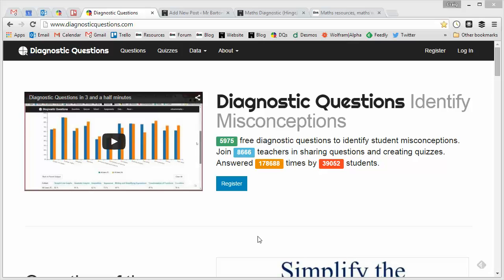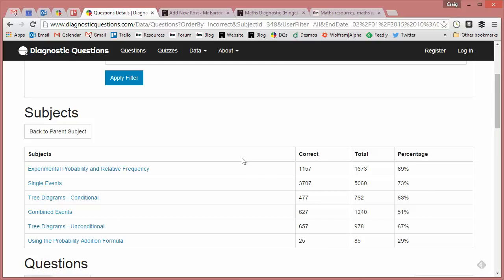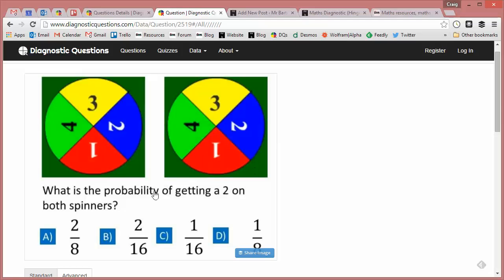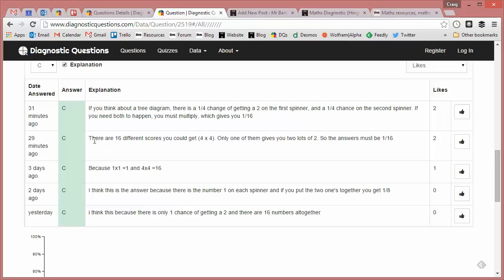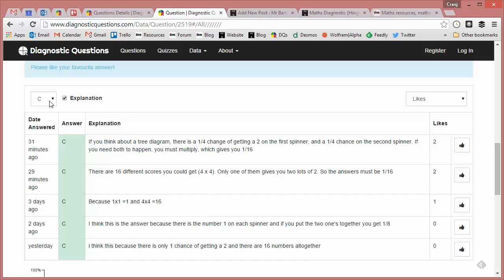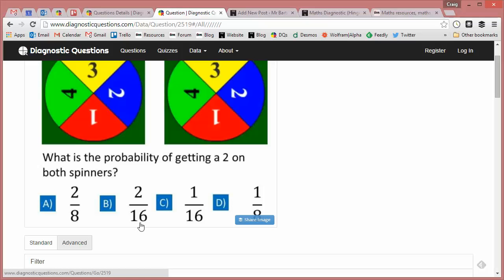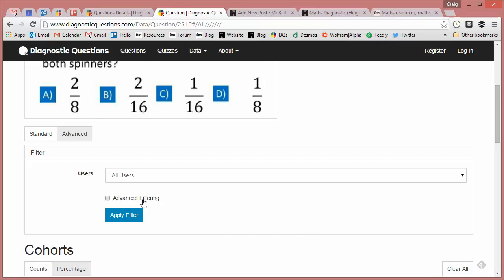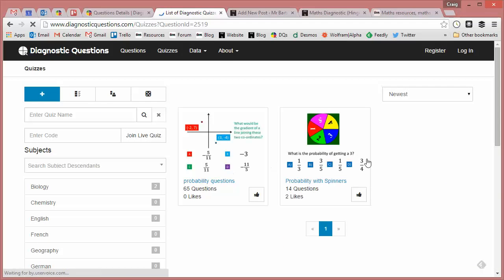Probability with Spinners - DQ Question of the Week 19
What are the major misconceptions that students have when it comes to combining events in probability? Specifically, when the question does not explicitly ask for a tree diagram, what strategies to students employ, and what mistakes do they make?

Using real life data and explanations from students all around the world from my Diagnostic Questions website, we can find out!

For guides on using all the features on Diagnostic Questions, just